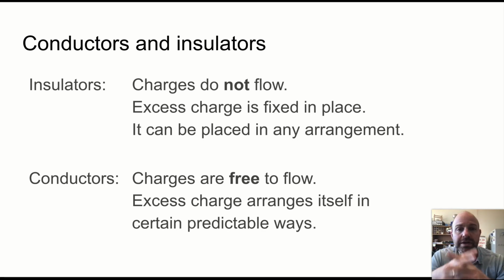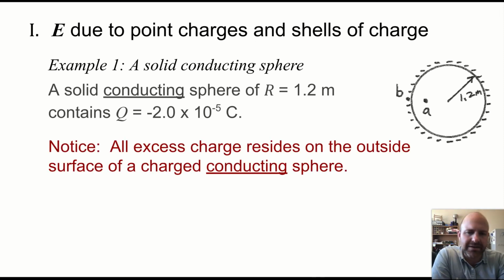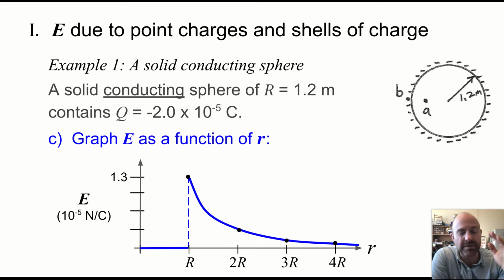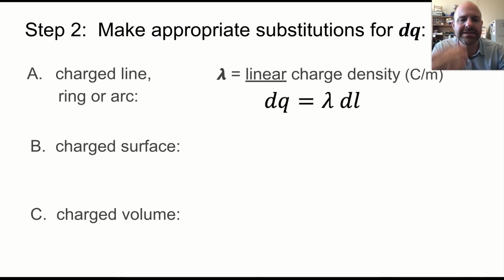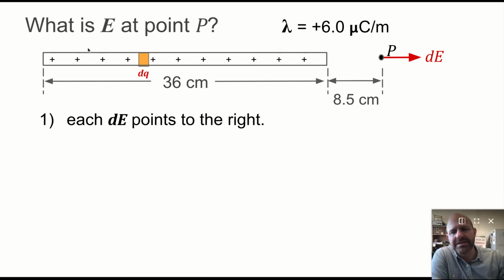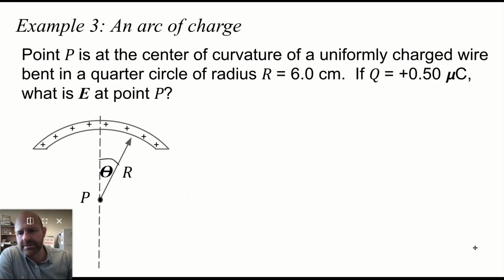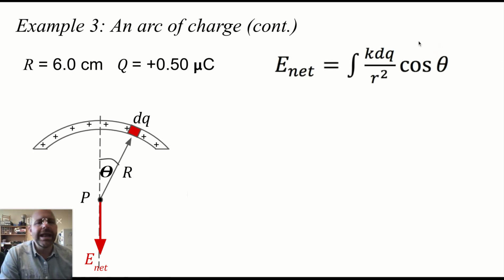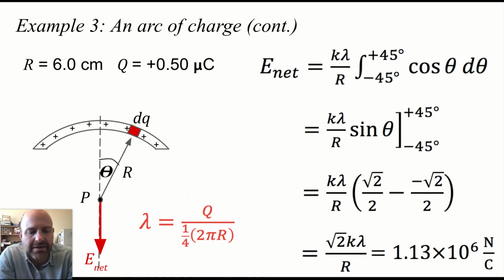APC Lesson 8-3 E for Distributed Charge 1